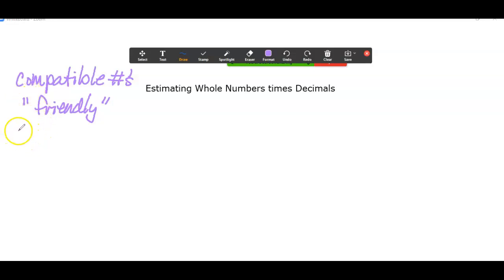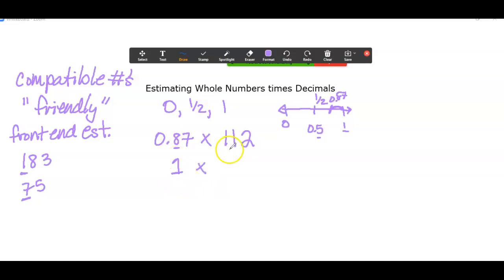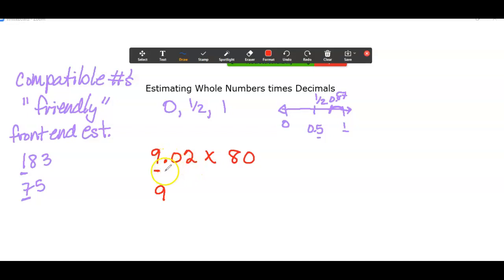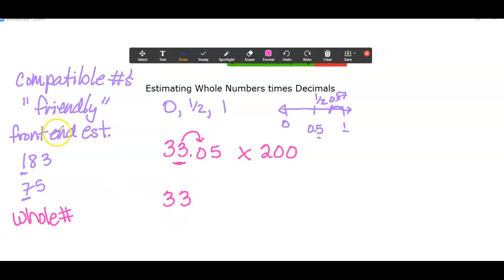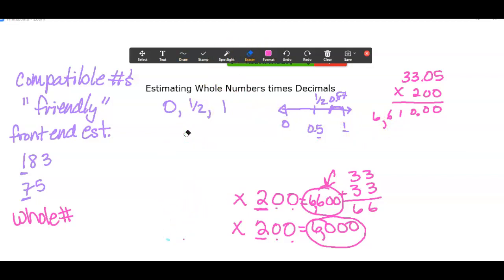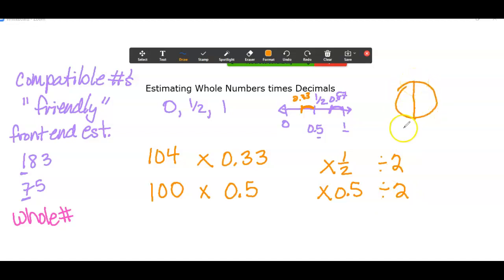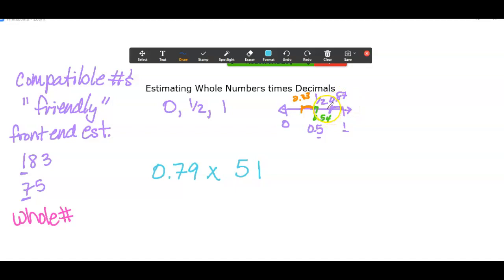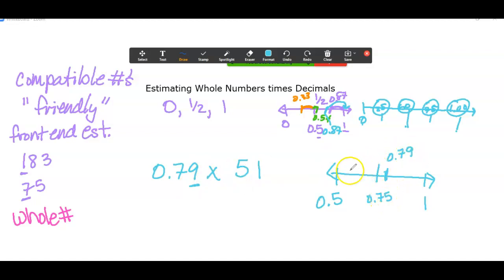Estimating Whole Numbers times Decimals